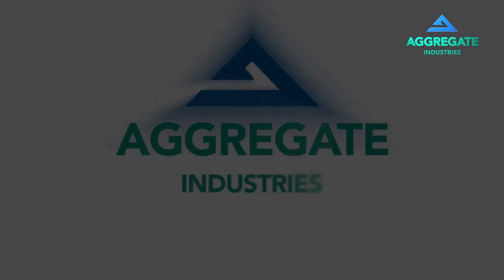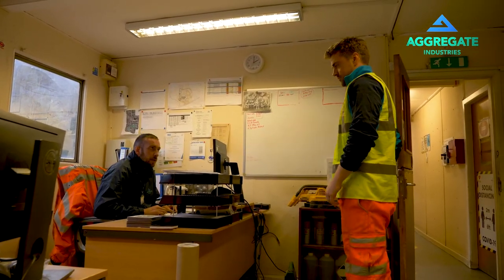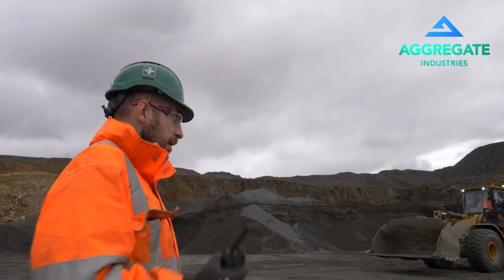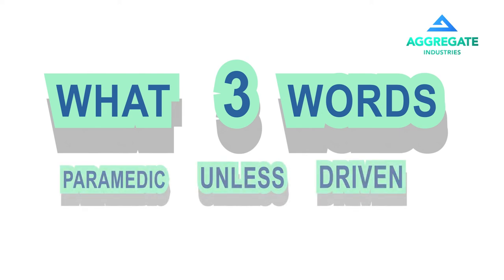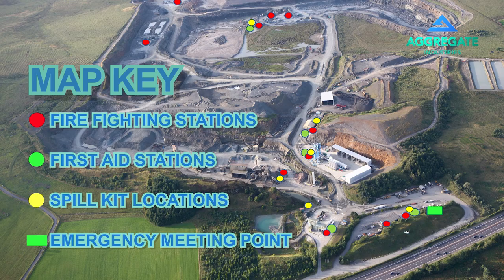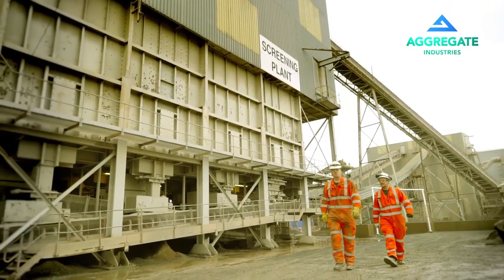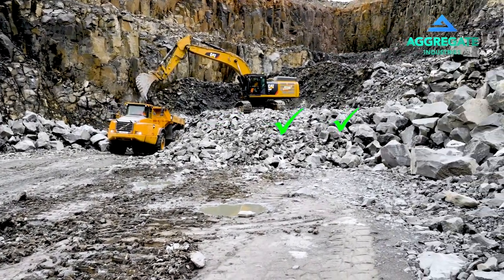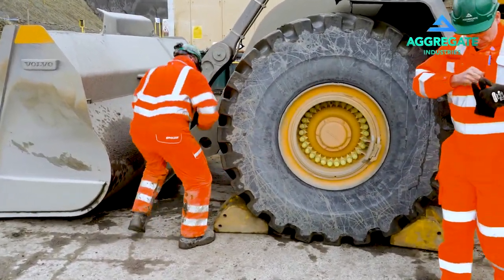FULL DUNTILLAND SAFETY FILM w chapter markers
00:00 BEGINNING
00:00 CHAPTER 1 ARRIVE REPORT & AUTHORISE
04:51 CHAPTER 2 TRANSPORT & TRAFFIC
08:10 CHAPTER 3 POINT OF WORK RISK ASSESSMENT
09:51 CHAPTER 4 EMERGENCY PREPAREDNESS
15:18 CHAPTER 5 WASTE DISPOSAL
16:00 CHAPTER 6 WELFARE FACILITIES
16:51 CHAPTER 7 5 CARDINAL RULES
19:29 CHAPTER 8 QUARRY SAFETY FEATURES
20:34 CHAPTER 9 VEHICLE LOADING
21:55 CHAPTER 10 EXCAVATOR
22:37 CHAPTER 11 TIPPING OPERTION
24:27 CHAPTER 12 REFUELLING
25:04 CHAPTER 13 VEHICLE MAINTENANCE LOCK OFF PROCEDURES